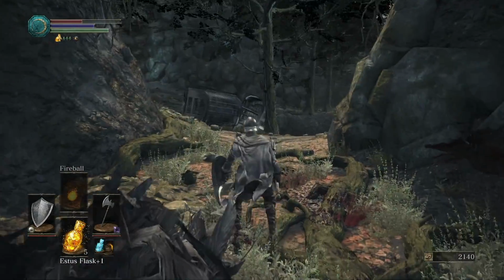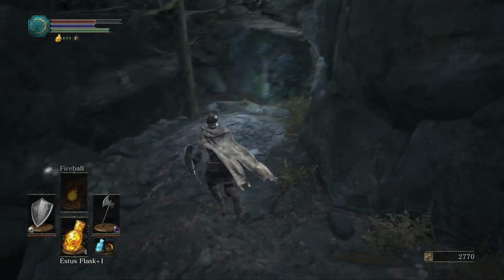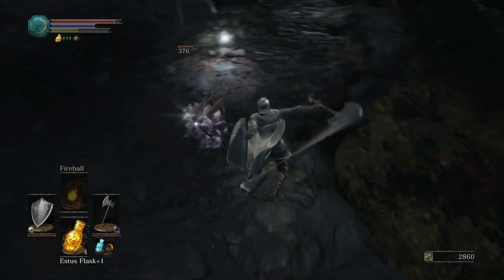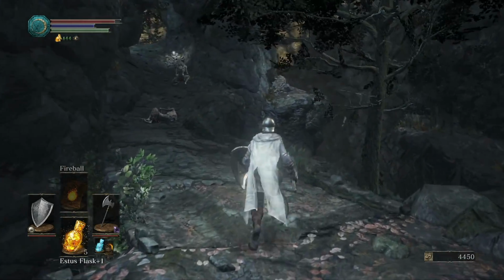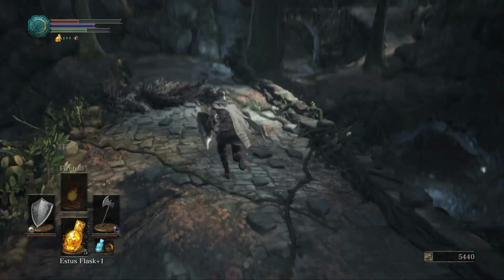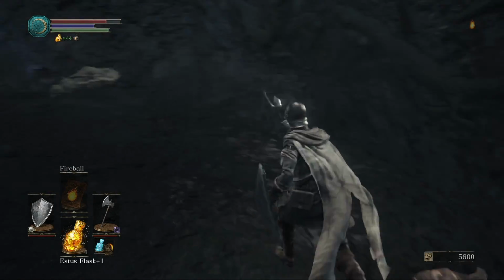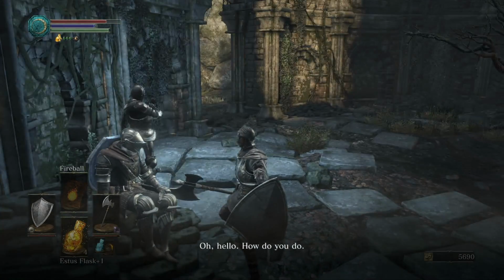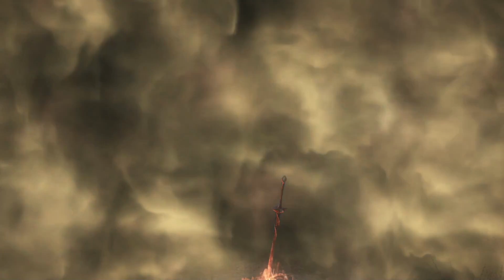Dark Souls 3/#13/Road Of Sacrifices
Welcome to bird town